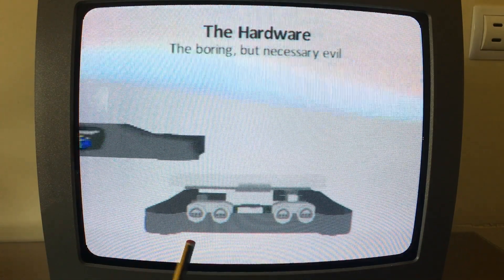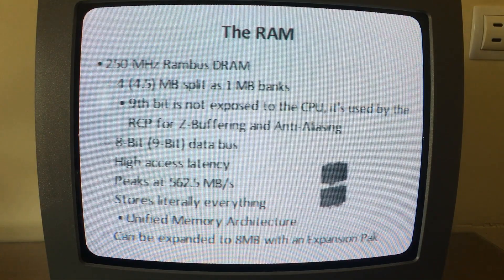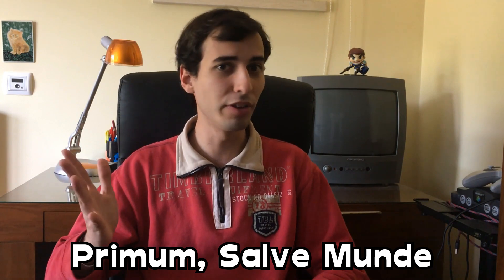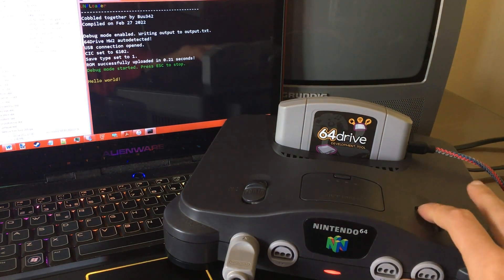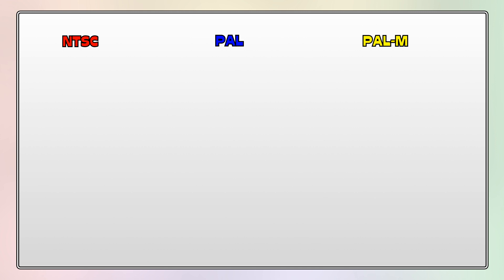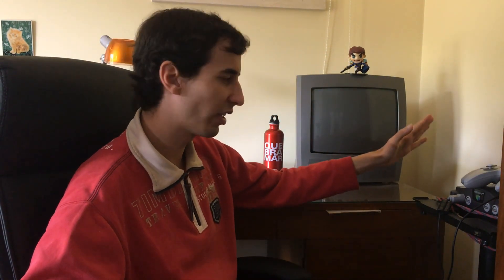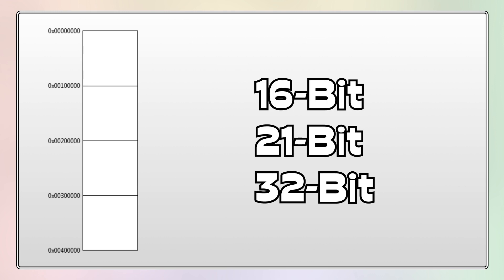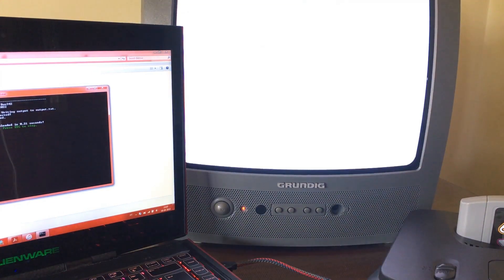N64 Dev Log #1 - Hello, World!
In this episode, I struggle through the incredibly challenging task of explaining how to make the TV screen white.

Chapters
00:00 - Introduction
00:49 - The Hardware
02:50 - print("Hello World\n");
05:00 - Drawing a White Screen

BehindTheCode for letting me use his IS-Viewer images.
gamemasterplc for answering some resolution related questions in retail games